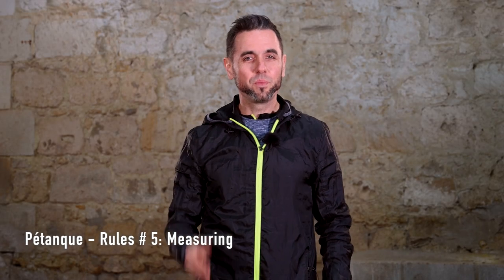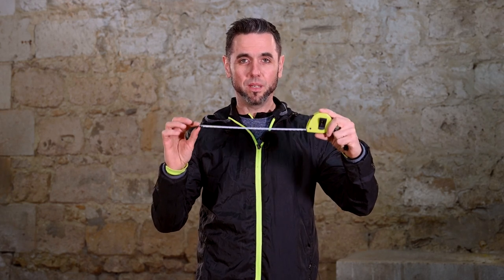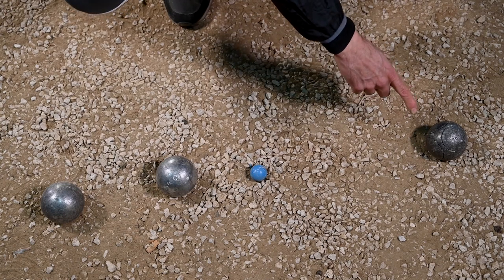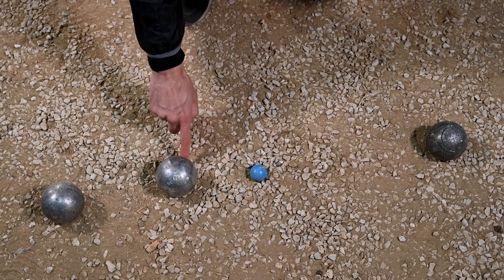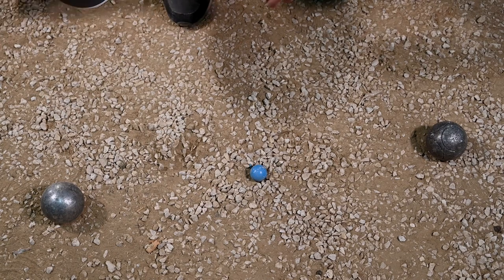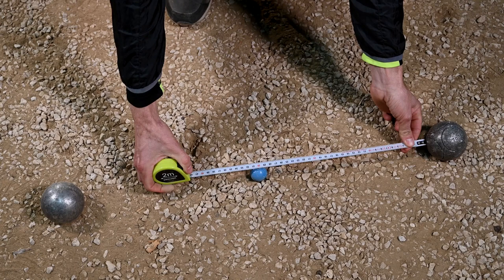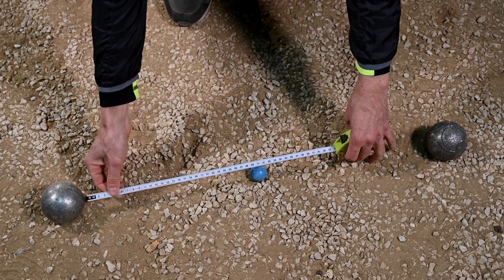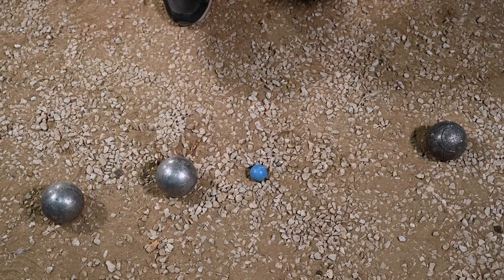09 - Measuring Eng